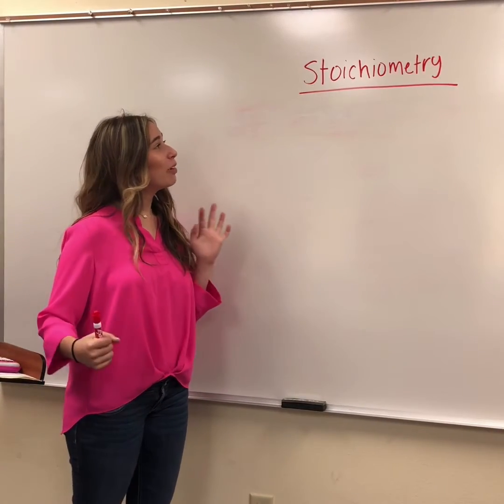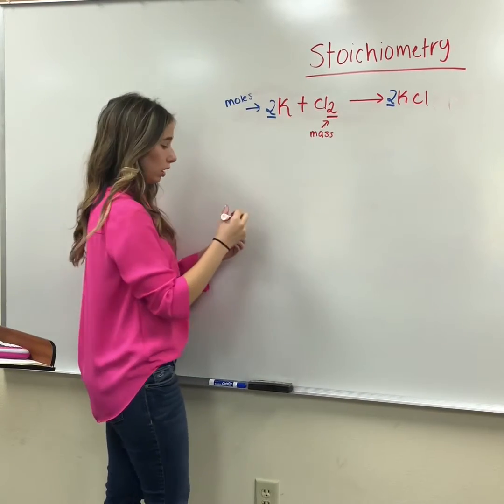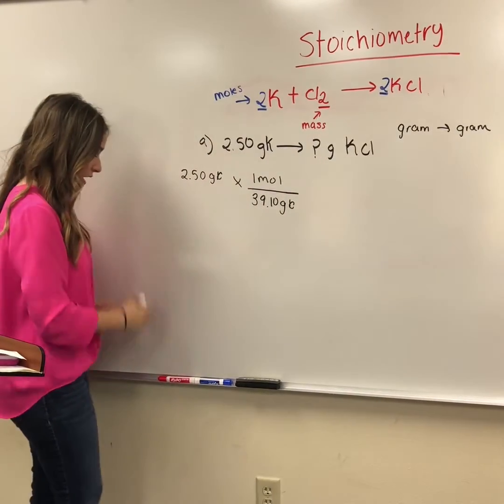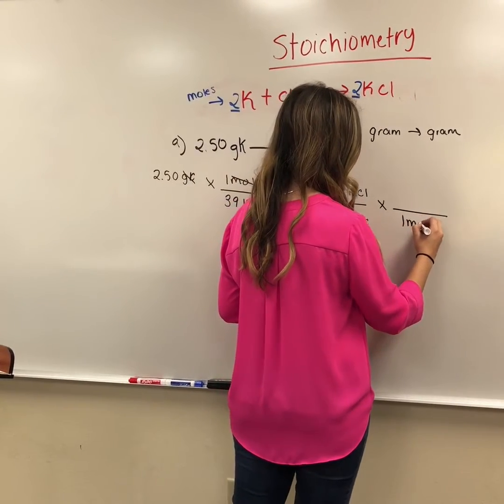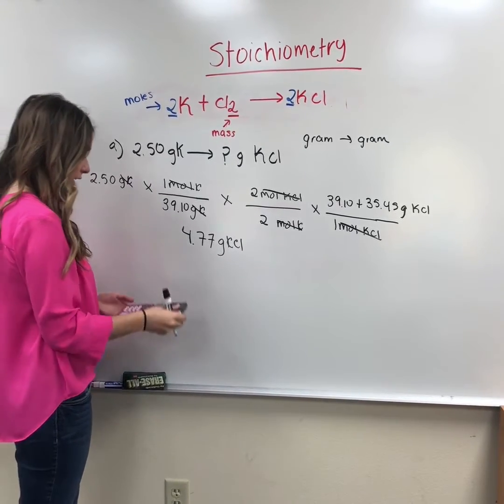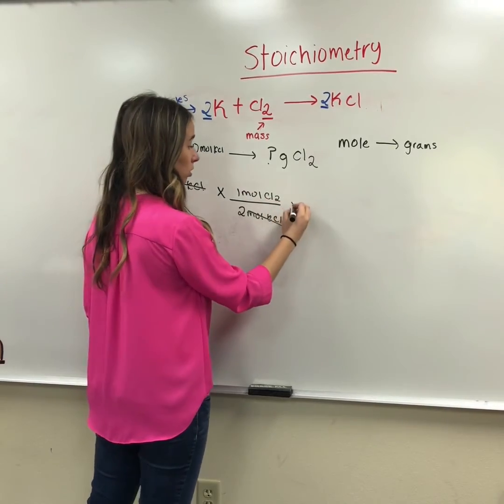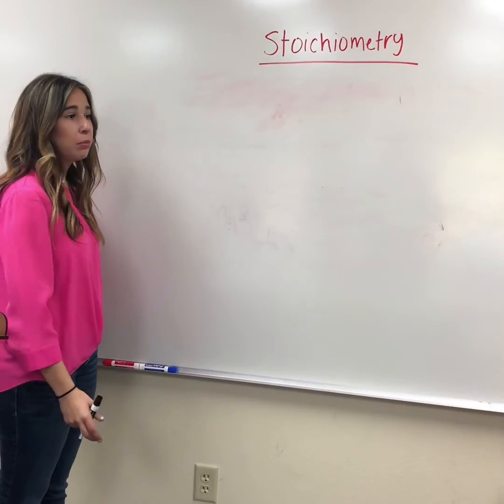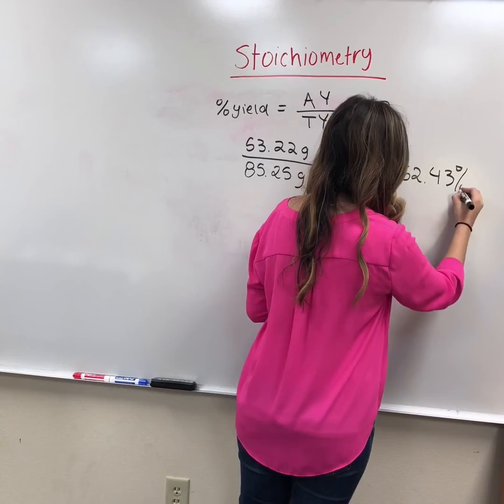Stoichiometry Samantha Fernandez